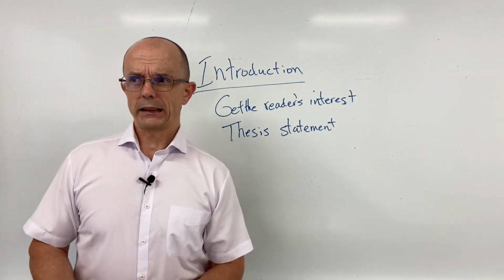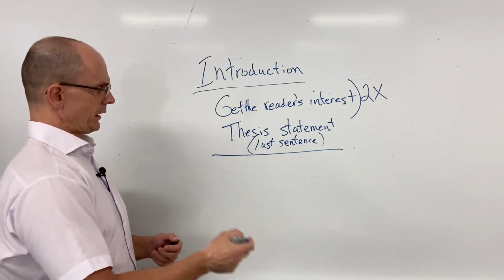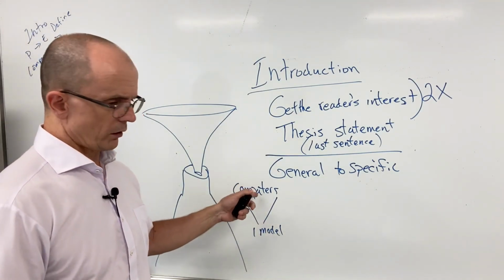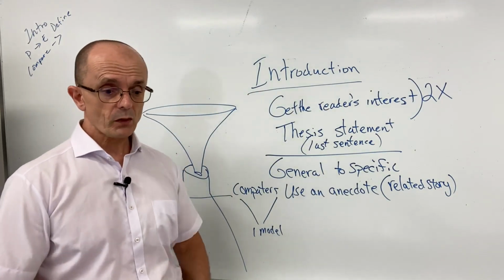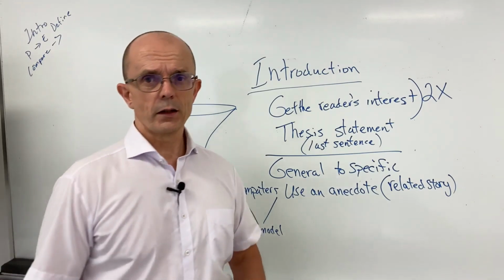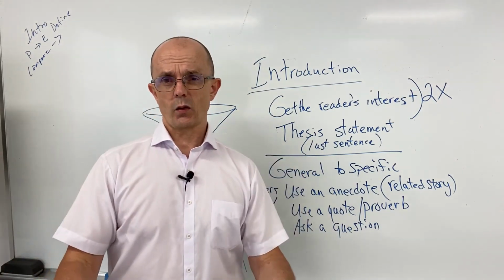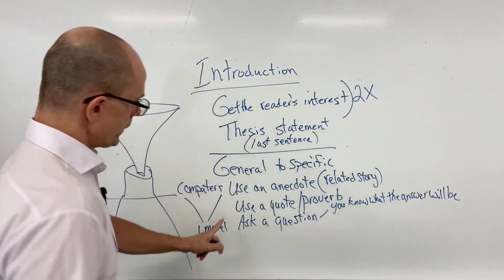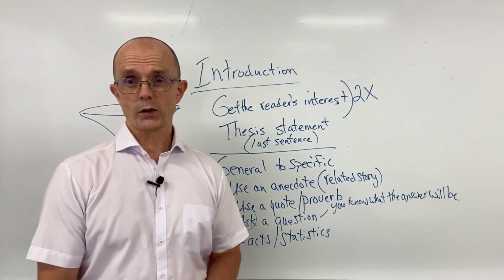🎓 Academic Writing Series Part 1: Crafting the Perfect Introduction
Part 1: Crafting the Perfect Introduction

Welcome to the first part of our Academic Writing Series! In this video, we delve into how to write an engaging and effective introduction for your essays and research papers. Whether you're working on a short essay or a lengthy thesis, these principles will help you start strong.

In This Video:

    The purpose of an introduction
    Crafting a compelling hook
    Presenting your thesis statement
    Providing context and background information
    Outlining the structure of your paper

Why Watch?

    Learn techniques to captivate your reader from the start
    Understand the components of a strong introduction
    Enhance the clarity and effectiveness of your writing